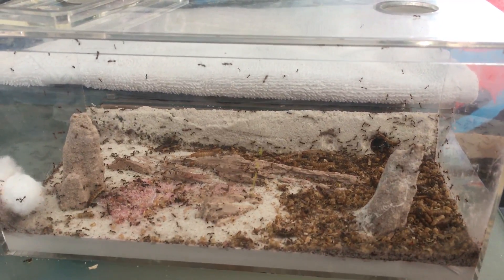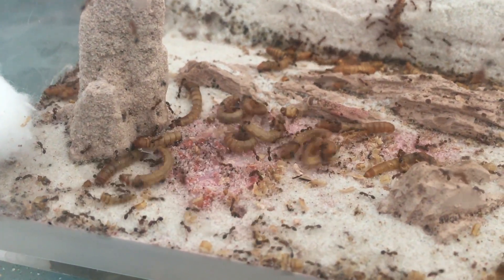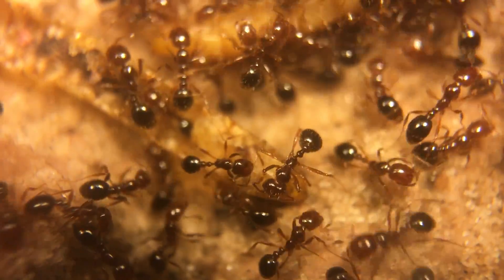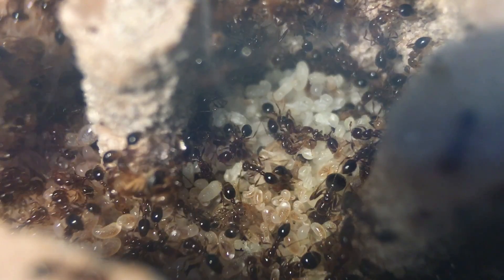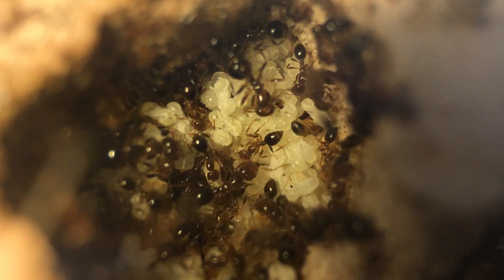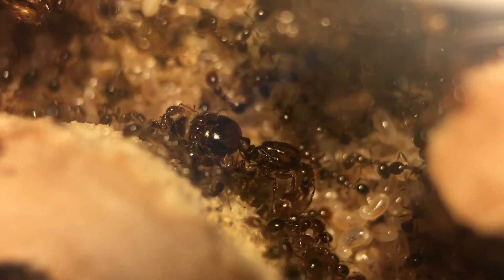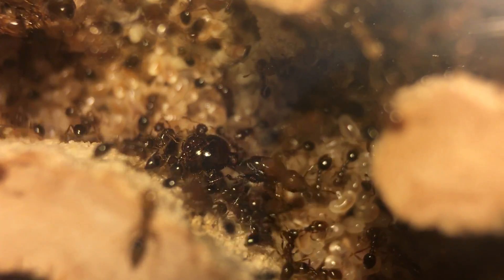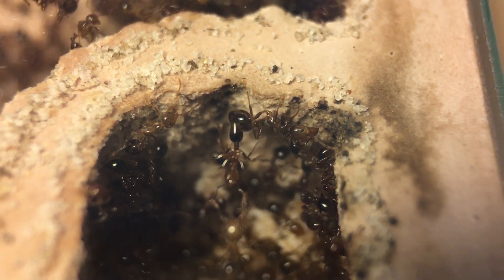Solenopsis invicta update #4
This colony has gotten massive!